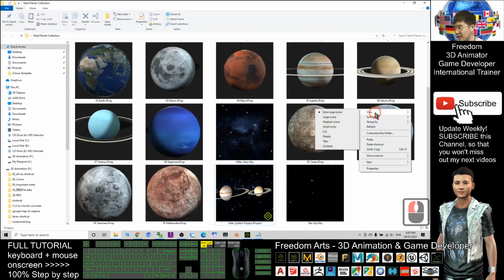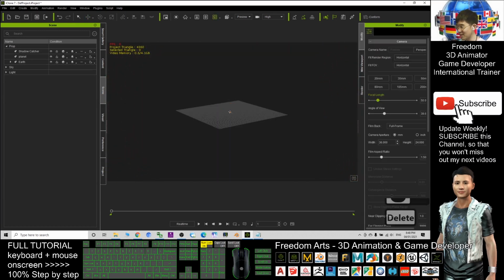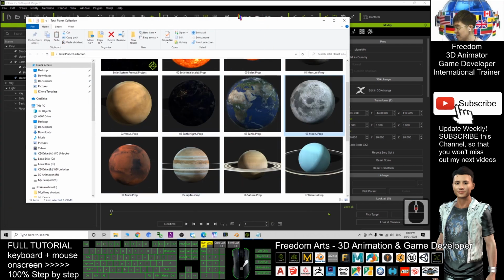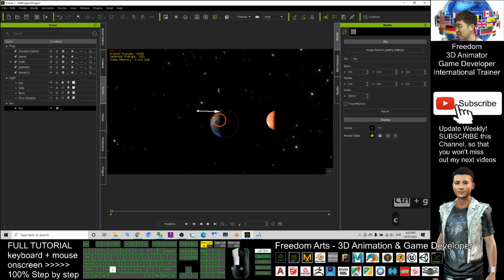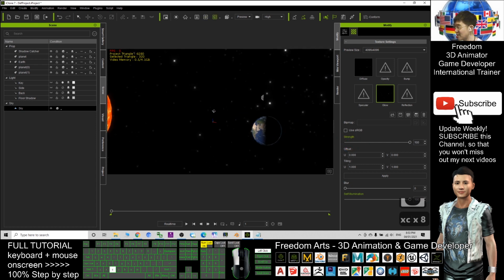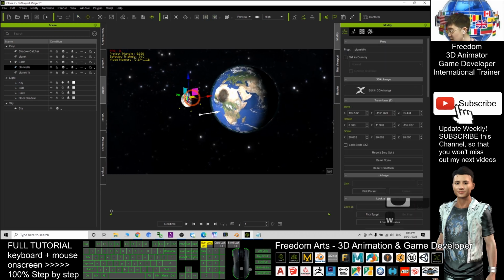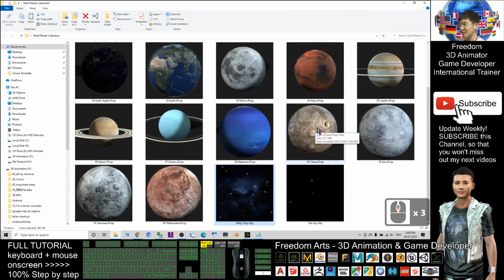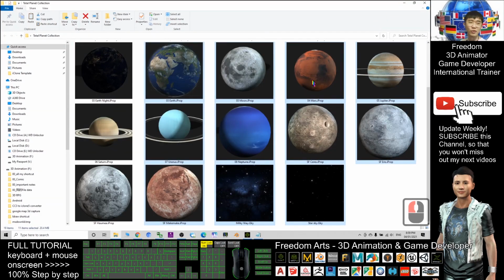FREE Total Planet Collection! iClone iProp iSky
- Hey guys!!! Excited! I created these realistic Solar System planets' iClone Project with real scale, and four science fiction planet model of iProp, and two outer space iSky. I am going to share with you these iProp/iSKy/iProject for your iClone 7. FREE for commercial use! For freedom, by FREEDOM!

In this tutorial, I am going to show you
1. introduction of the Planets
2. how to adjust lighting and sky in iClone, and the IBL (IMPORTANT!)
3. adjust the admosphere of earth and venus
4. adjust the glow of sky
5. adjust the glow of solar
6. add a planet ring for any planet.
ENJOY! and have fun! Happy animation!

SOLAR SYSTEM PLANETS
00 Solar (real scale).iProp
00 Solar.iProp
01 Mercury.iProp
02 Venus.iProp
03 Earth Night.iProp
03 Earth.iProp
03 Moon.iProp
04 Mars.iProp
05 Jupiter.iProp
06 Saturn.iProp
07 Uranus.iProp
08 Neptune.iProp

SCIENCE FICTION PLANET
SF Ceres.iProp
SF Eris.iProp
SF Haumea.iProp
SF Makemake.iProp

ICLONE SKY:
Milky Way.iSky
Star sky.iSky

The licence of all these texture are Creative Common.

FREEDOM is the one who use these texture to create 3D planets for iClone 7 3D Animation.

Your friend,
FREEDOM